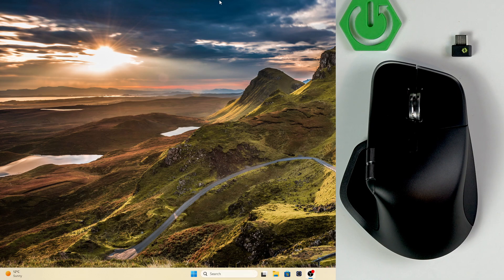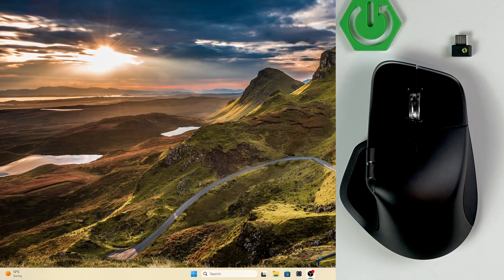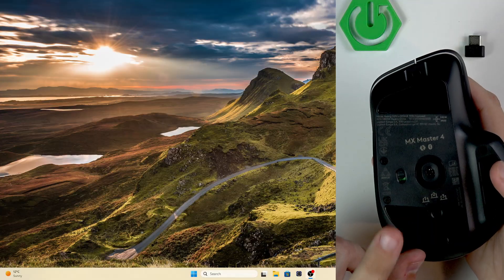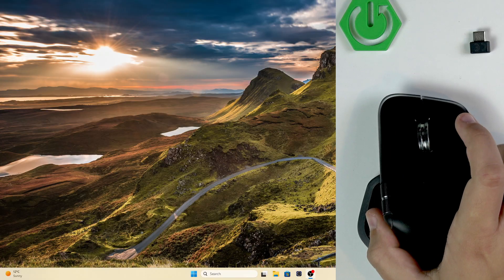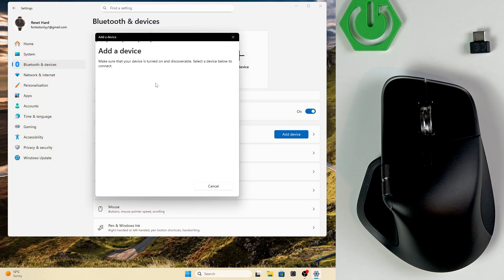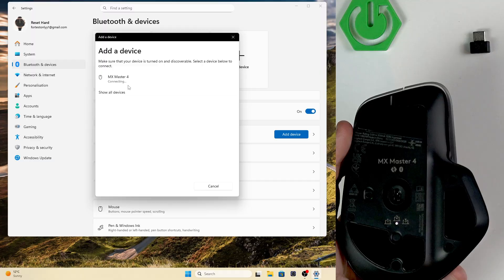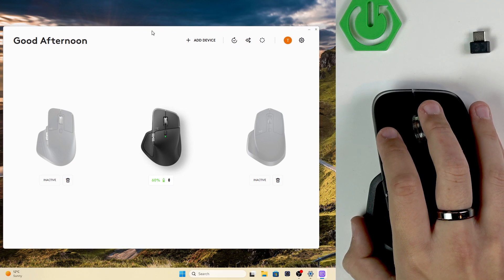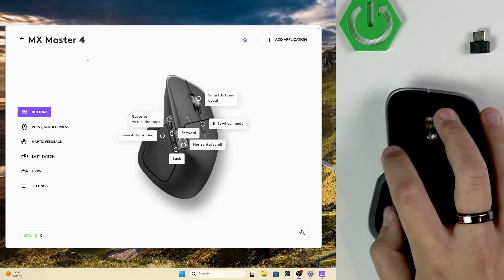How to Set Up and Pair the Logitech MX Master 4 with Your PC or Mac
If you just got a Logitech MX Master 4 and want to know how to set it up and pair it with your PC or Mac, this video will walk you through every step. We’ll show you how to connect the MX Master 4 using the Logi Bolt receiver or Bluetooth, and explain the differences for both Windows and macOS users. You’ll also learn how to make your mouse discoverable, switch between connection modes, and use the Logi Options+ app to customize your mouse settings. Whether you’re using a Windows computer or a Mac, you’ll find clear instructions to get your Logitech MX Master 4 working perfectly.

How to set up Logitech MX Master 4 with a PC or Mac?
How to pair Logitech MX Master 4 using Bluetooth or Logi Bolt receiver?
Where to find connection settings for Logitech MX Master 4 on Windows and macOS?

0:00 Introduction
0:10 What you need to get started
0:24 Setting up on macOS with Logi Bolt receiver
0:43 Powering on and choosing connection mode
1:06 Using Bluetooth or Logi Bolt receiver
1:18 Setting up on Windows
1:21 Opening Bluetooth & Devices settings
1:34 Making the mouse discoverable
1:47 Connecting the mouse
2:03 Using Logi Options+ app for customization
2:32 Final tips and summary